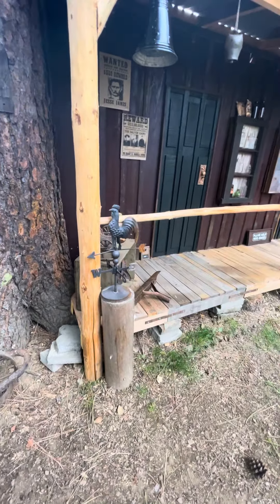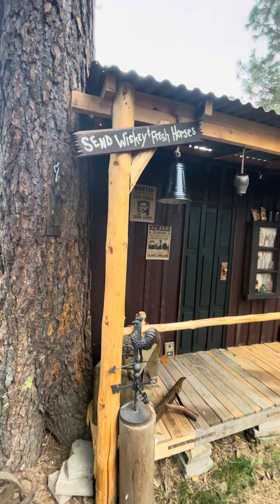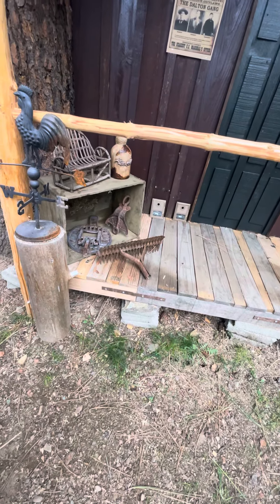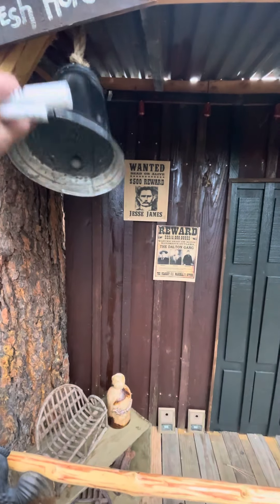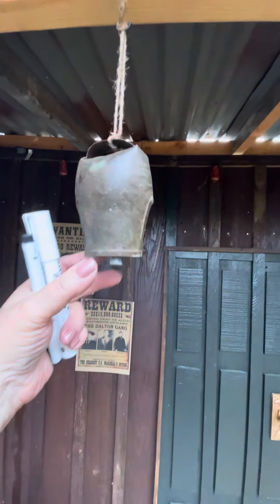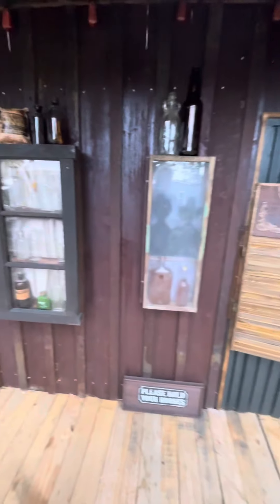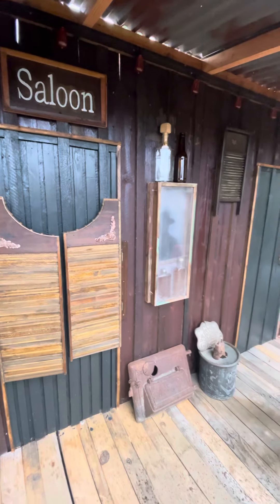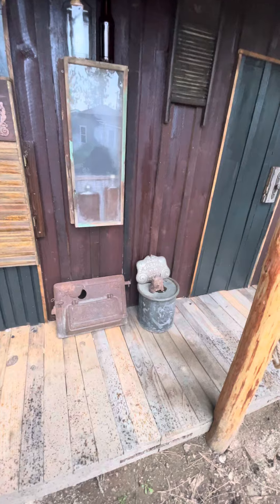Western Town Wall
Quick update on our wall. We’ve added a few vintage and antique pieces to it. Even hung a couple wanted posters. We are liking the way it’s looking. ￼We still have the porch to do and the water feature.